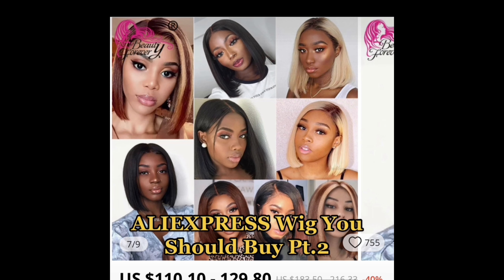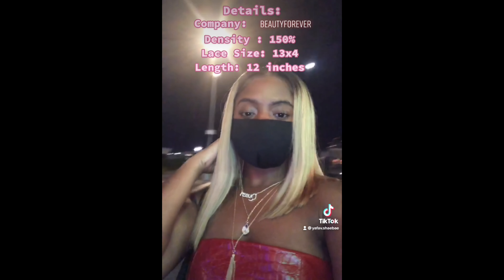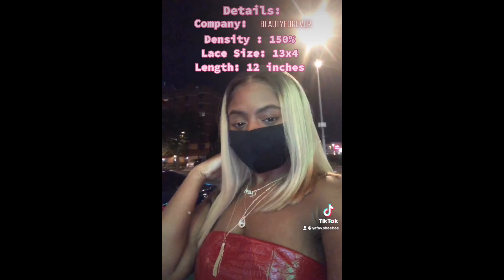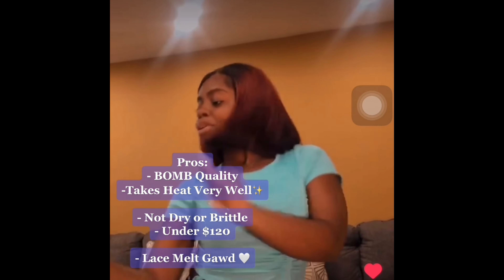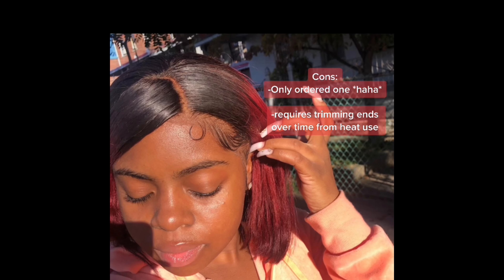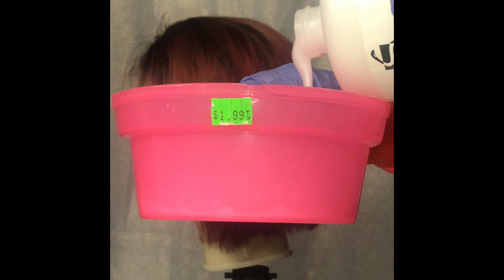NEW!! BLEACHING A WATERCOLOR WIG! FROM DEEP RED TO PASTEL PINK!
Alright guys, I wanted to try a technique I never see her on YouTube. I took a wig I previously water colored and applied BLEACH to give it a lighter color. Hope you love the results as much as me. And give it a try on your wigs, tell me how it goes!

Hair Details ✨:
Wig In Video

Density :150%

Yafav_shaebae (personal)